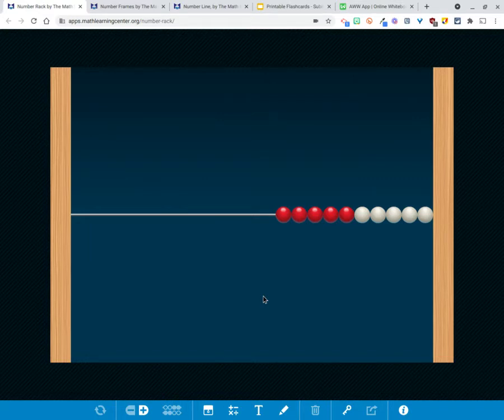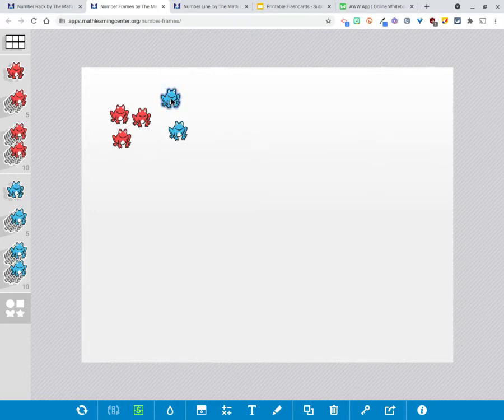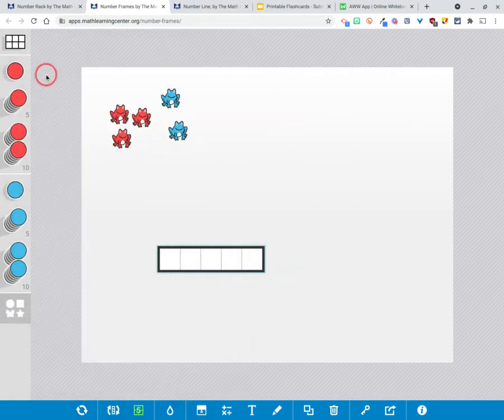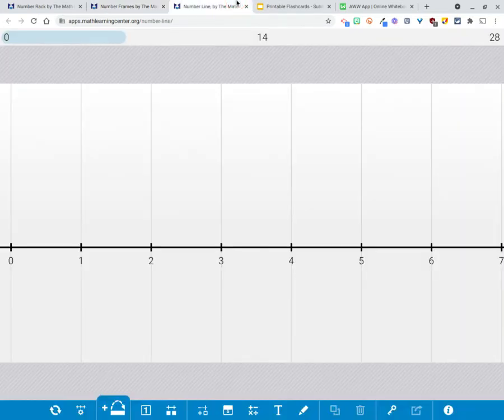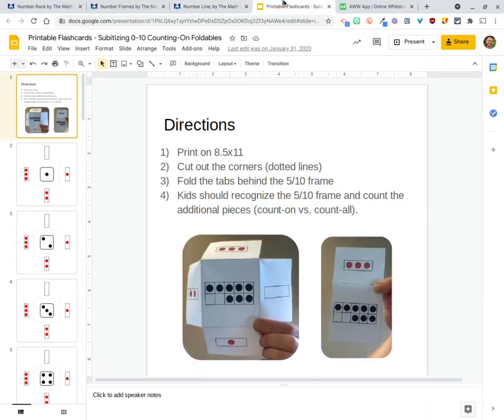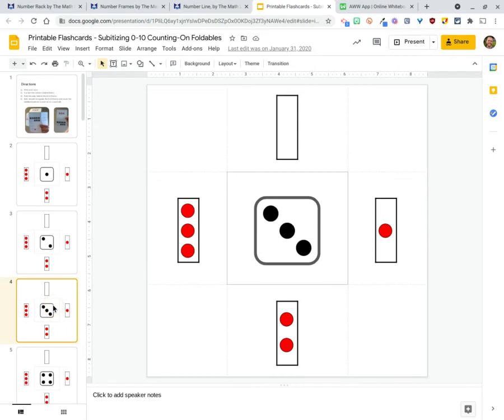Concrete Representational Abstract (CRA) 3+2